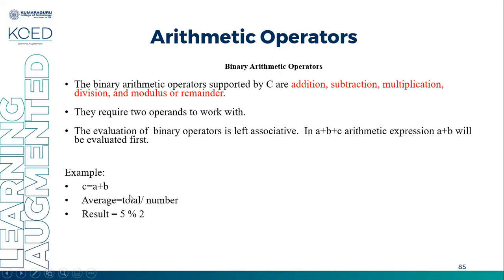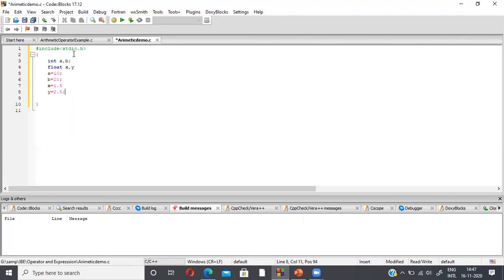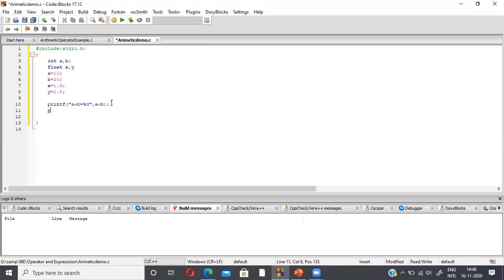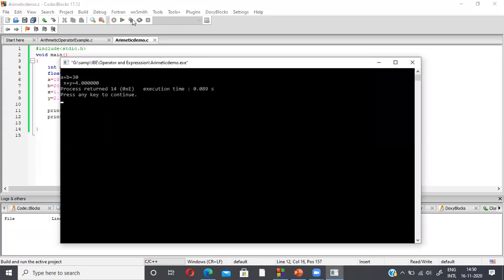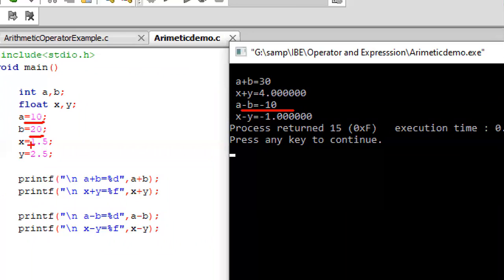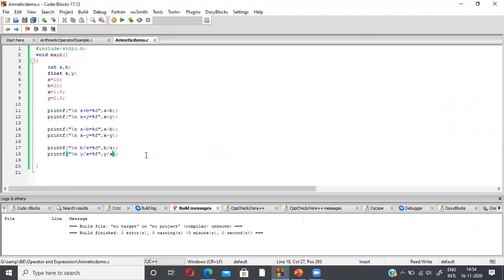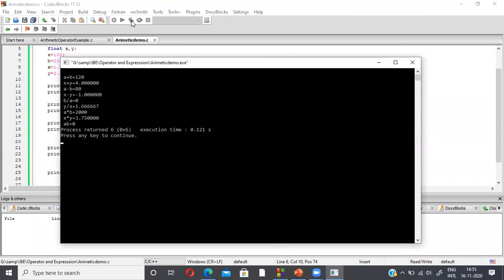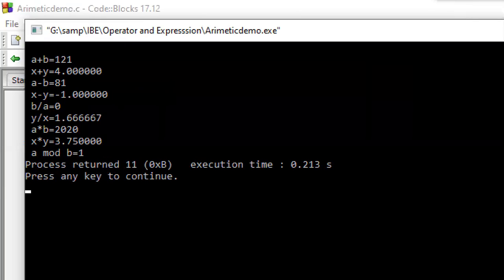5. Binary Arithmetic Operator Part 2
Examples of binary arithmetic operators discussed